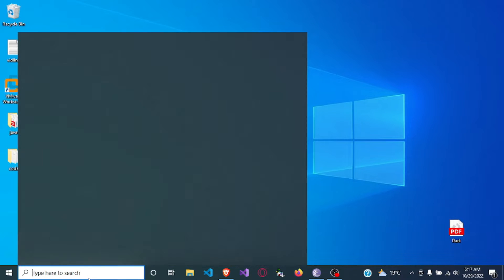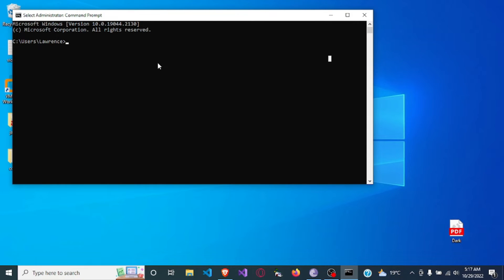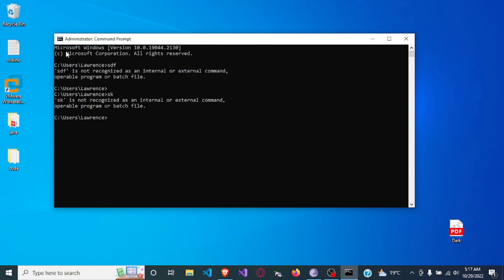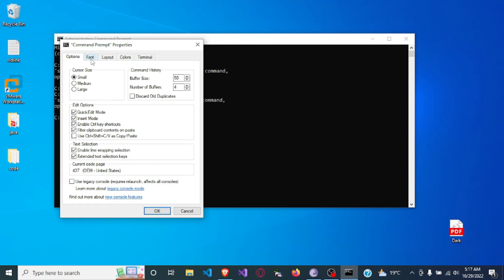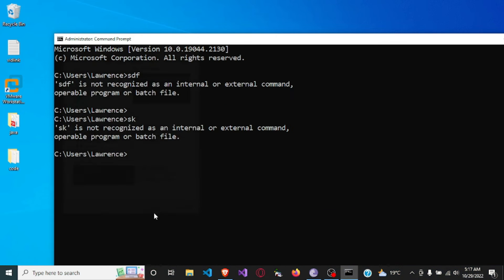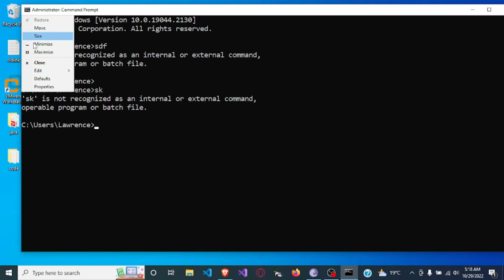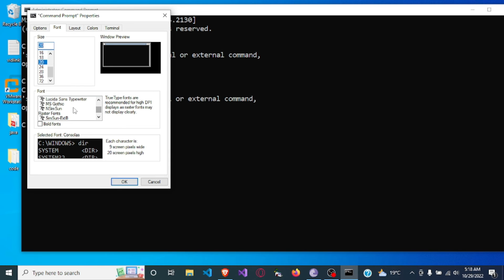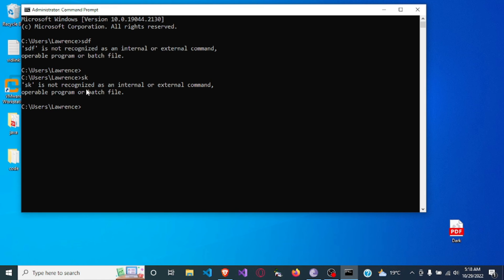How to change font Size on Windows Command prompt Terminal( CMD)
In this video, you will learn how to Increase or decrease the text font size on windows command prompt (CMD)